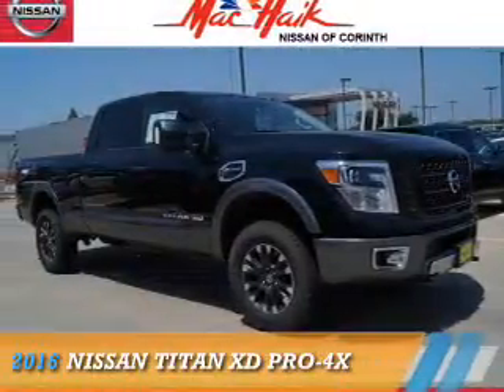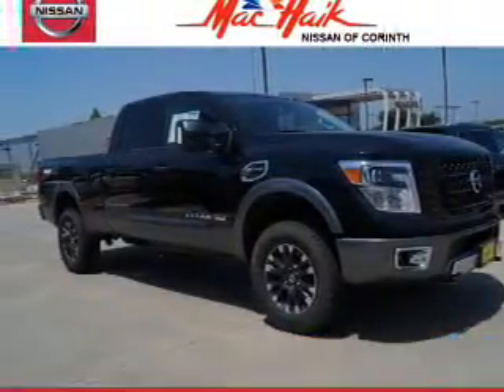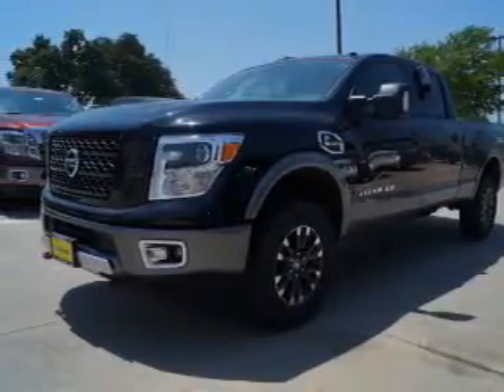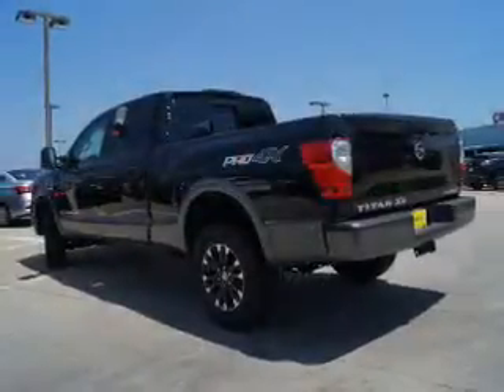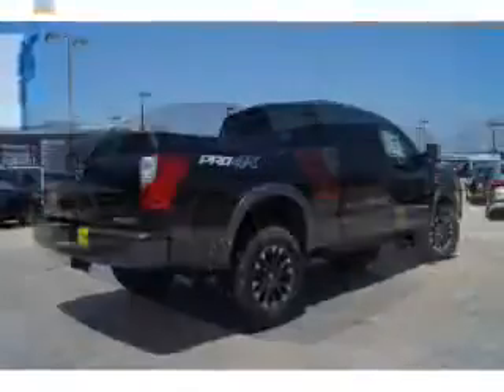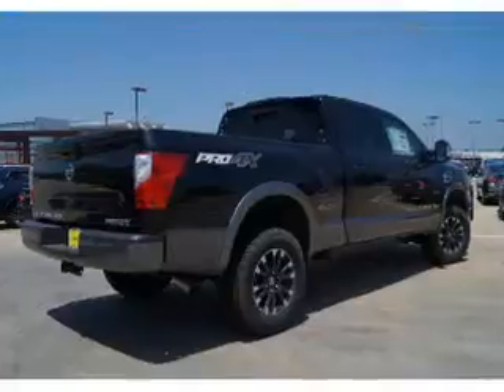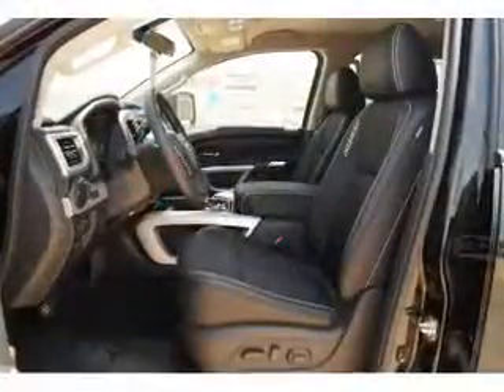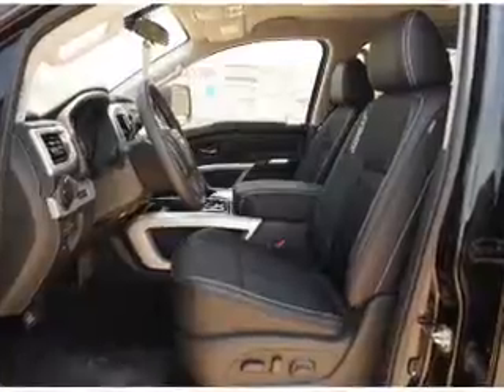2016 Nissan Titan XD 60338 - Corinth TX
Year: 2016
Make: Nissan
Model: Titan XD
Trim: PRO-4X
Engine: 5.0 liter 8 Cylindercylinder 4WD
Transmission: Automatic
Color: Black
Mileage: 135
Address:
VIN:1N6BA1F44GN500386